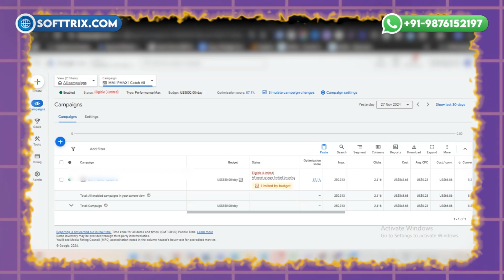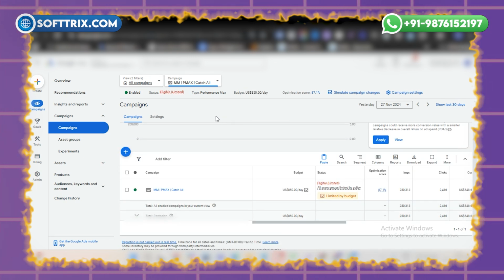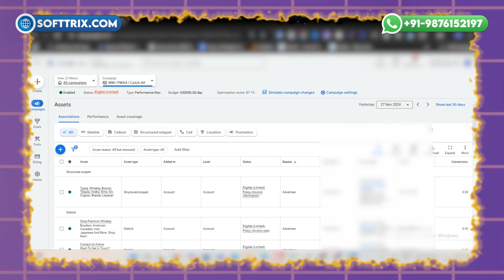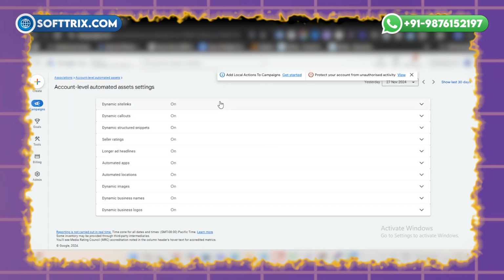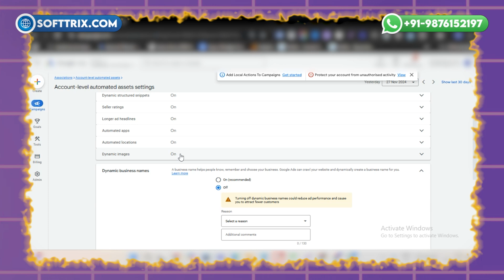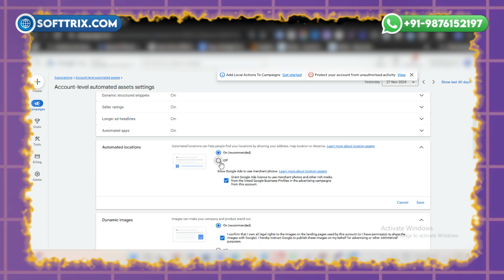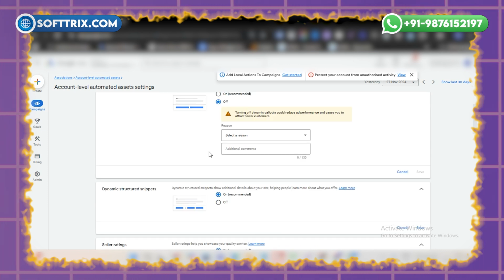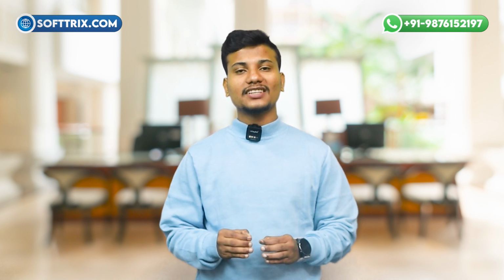How to Turn Off Automated Ad Extensions in Google Ads - Step-by-Step Guide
✨ Learn how to disable automated extensions in Google Ads 🔧 for better campaign control 🎯 and branding 🌟. Watch now for step-by-step guidance! 📹🚀

*Our Tools*

Timestamps:-
0:00 - Introduction
0:59 - Logging into your Google Ads account
1:29 - Turning off automated extensions
2:18 - Customizing extensions for your campaign
3:55 - Final tips and saving changes

Are automated extensions in Google Ads not working the way you like? 🤔 While they can be helpful, sometimes they might not align with your ad campaign goals 🎯 and branding 🏷️.

In today's video, I'm going to show you how to disable automated extensions in Google Ads 💻 so you can have better control over your ad's appearance. 🚀

First, log in to your Google Ads account 🔐. Once you're logged in, you'll find the dashboard on your screen 📊.

👉 On the left-hand side, locate the Assets tab. Click on it to explore various types of extensions, like sitelinks 🔗, callouts 📞, and structured snippets 🗂️.

Here’s what you need to do to turn off automated extensions:
1️⃣ Click on More Options in the left-hand menu.
2️⃣ Select Automated Extensions ⚙️.
3️⃣ Under Advanced Settings, you'll see options for Dynamic Sitelinks, Dynamic Callouts, and more.

You can now decide which extensions to turn off 🛑 and which ones to keep enabled ✅ based on your campaign needs. For example:
Logo: Keep it if you’ve implemented it manually 🖼️.
Business Name: Turn off automated ones if you’ve customized it manually 🏢.
Dynamic Images: Choose to keep them on or off based on relevance to your campaign 📸.

Once you've made your changes, click Save 💾 to apply them.

Taking these steps gives you more control over your campaigns 🎉 and ensures that only the elements you choose represent your brand 🌟.